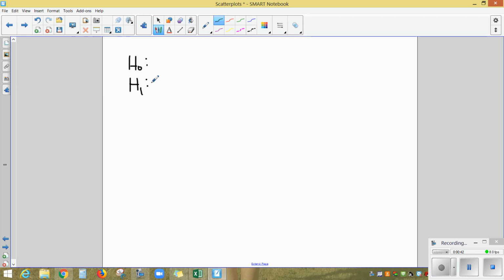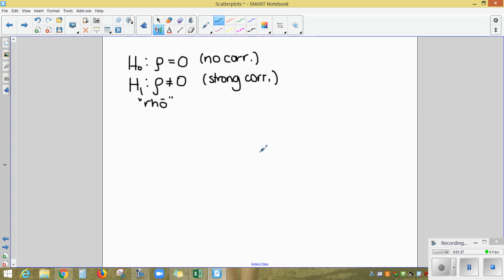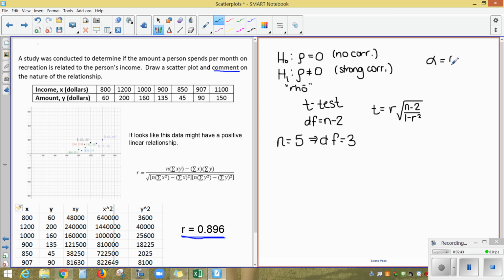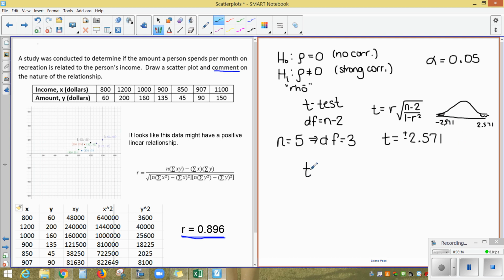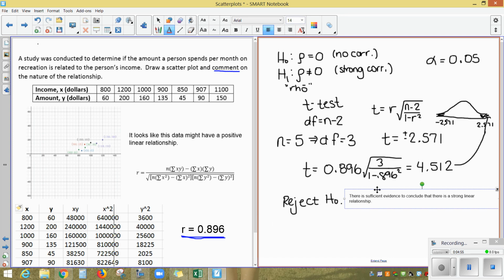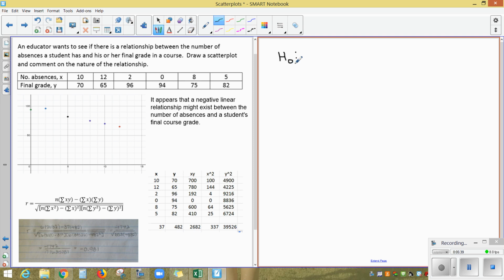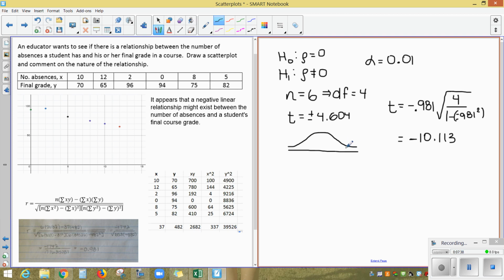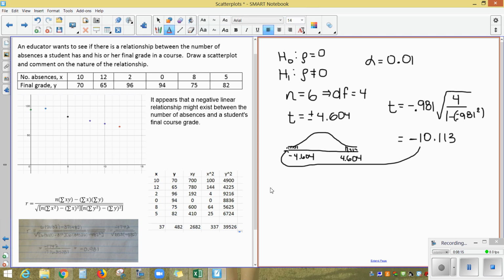Hypothesis testing, Pearson's r